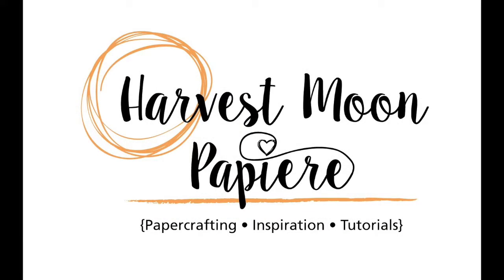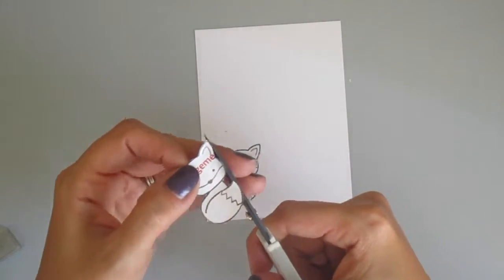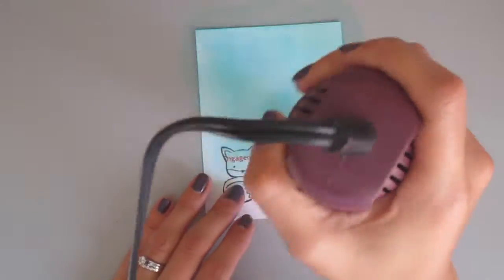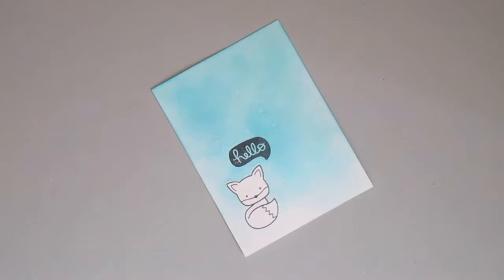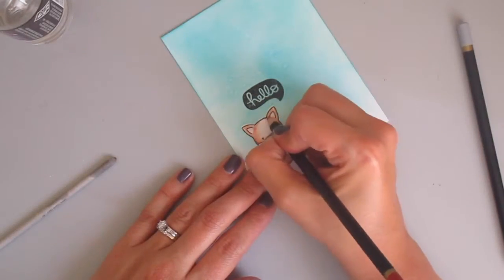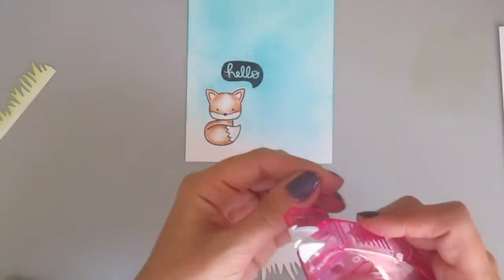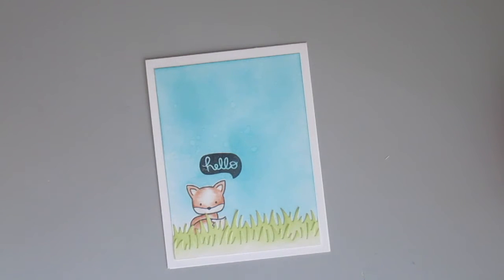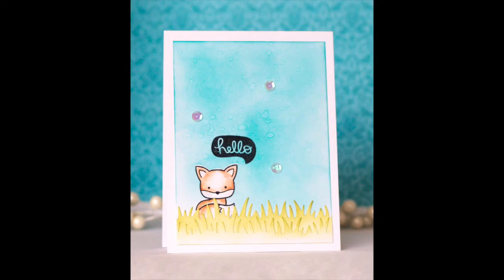Stamp Masking and Colored Pencils for Lawnscaping Challenges